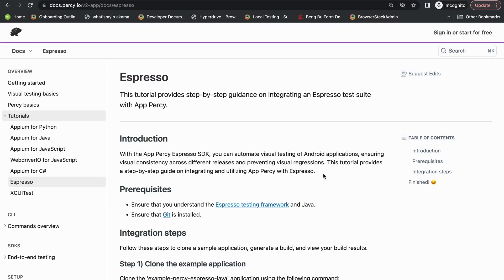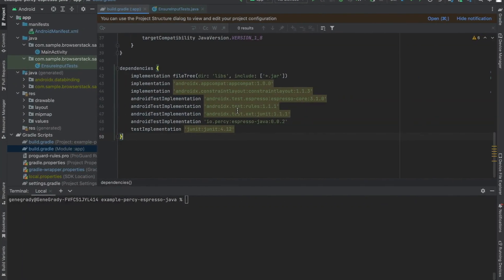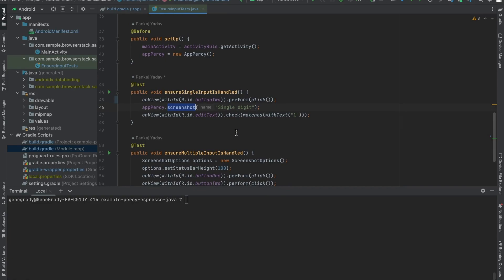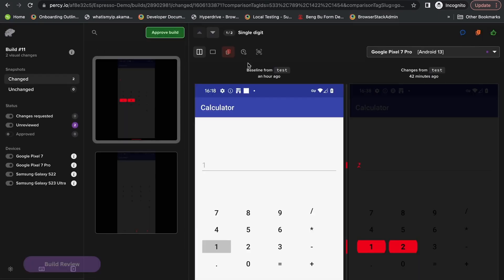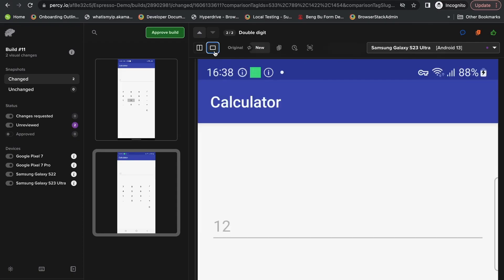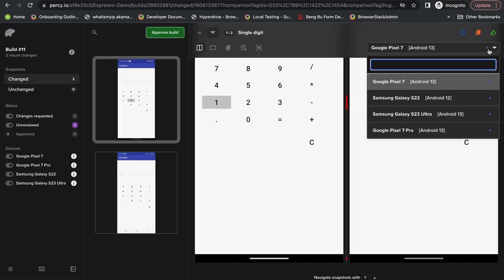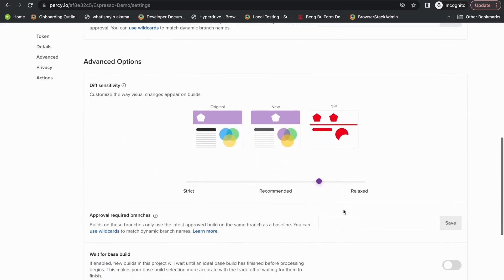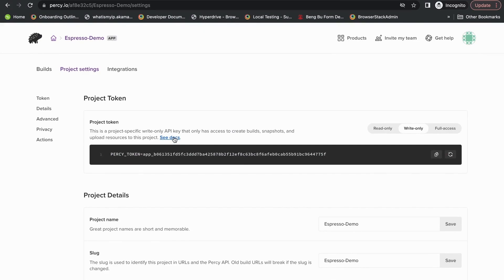How to Integrate Espresso with App Percy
In this video, we will walk you through the steps on how to use the Espresso framework to automate visual testing of your Android apps.

Timestamps:

0:00 Introduction
0:27 Create App Percy Project
1:01 Adding App Percy SDK to your build
1:56 App Percy Dashboard
2:20 Build Review
3:13 Ignore Region Feature
4:04 Project Settings